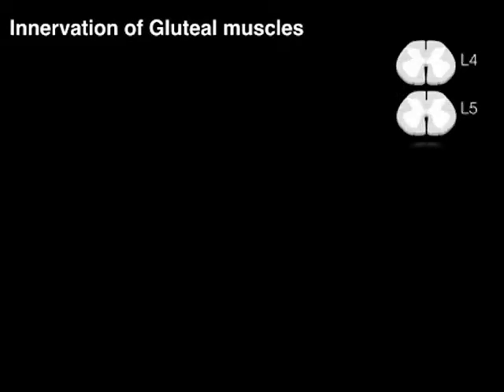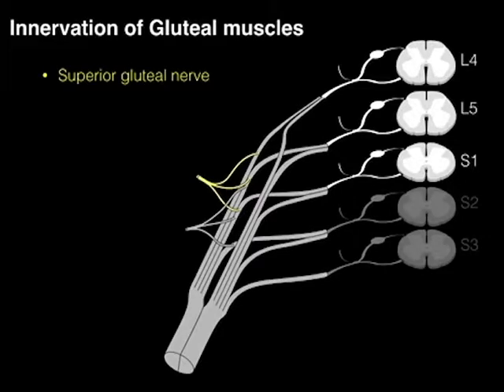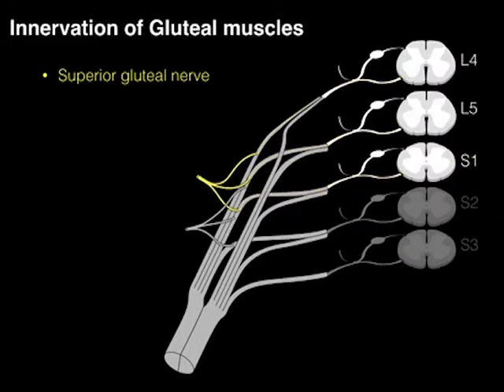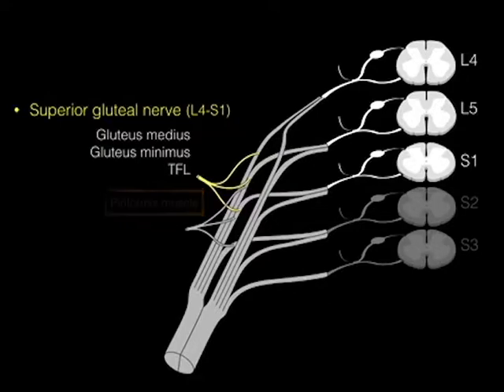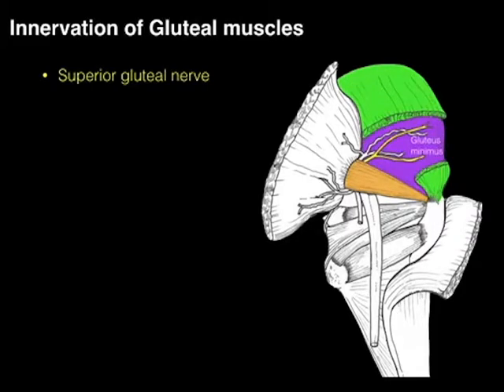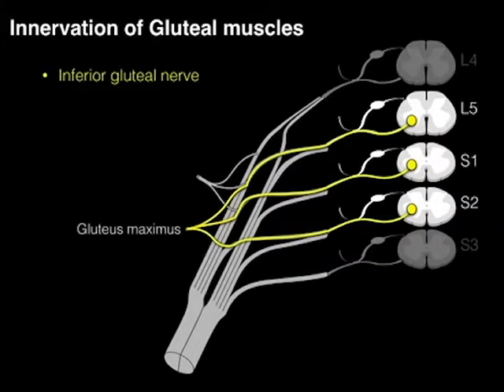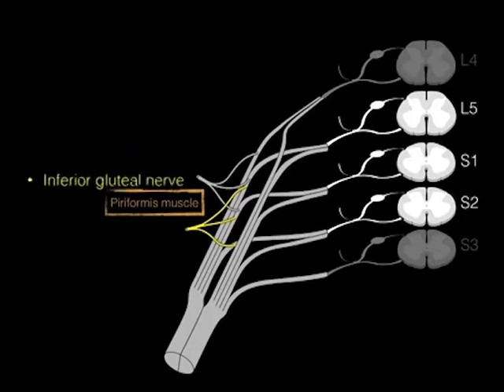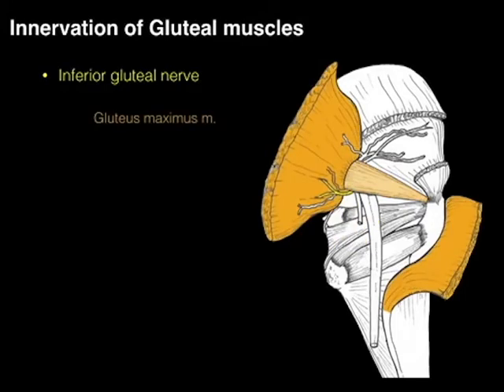innervation of gluteus maximus, medius, and minimus explained from plexus and course